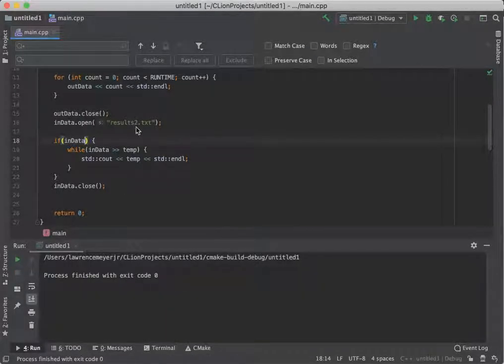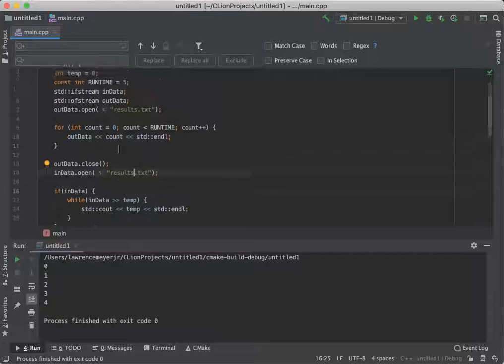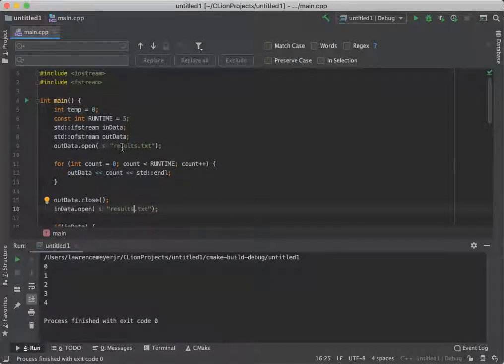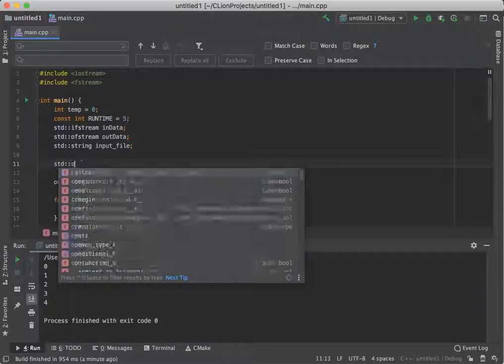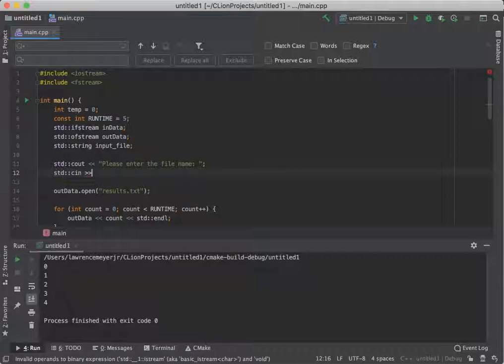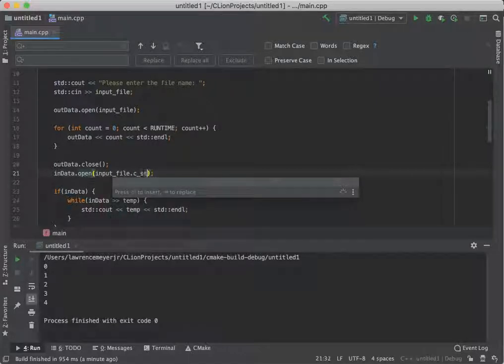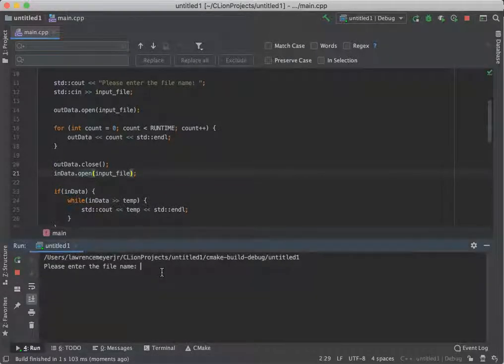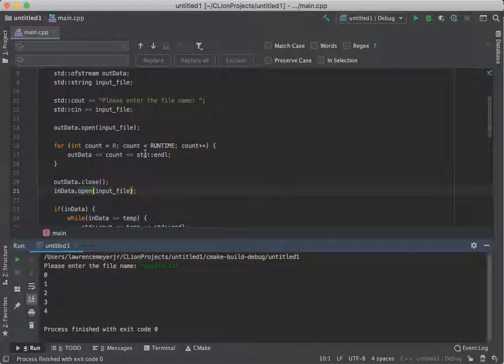Thirty Nine - Shortcuts in files and user named files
Short video showing how to test files in a shorter manner than before and how to allow variable file names.